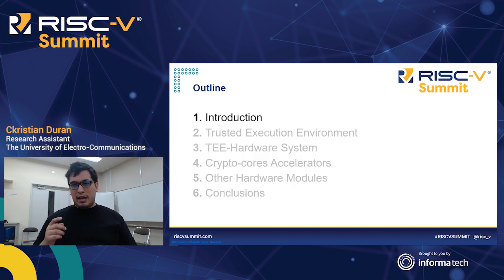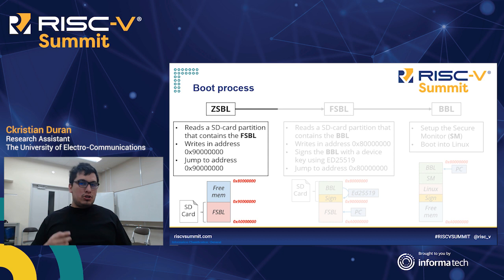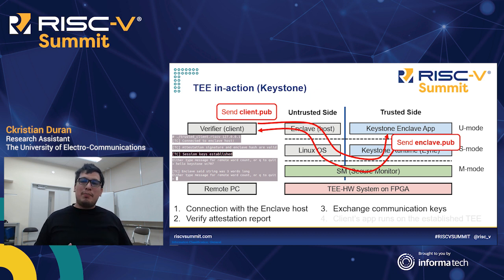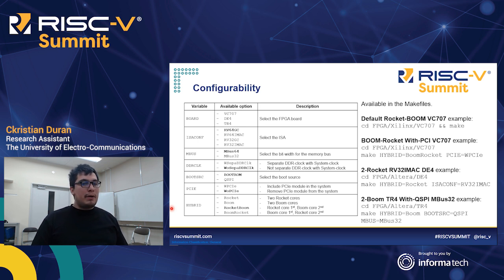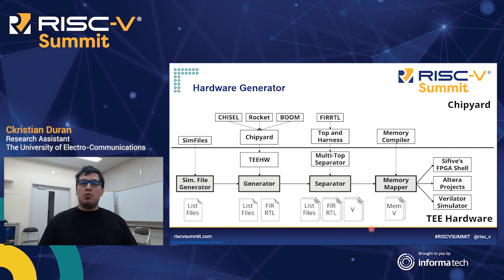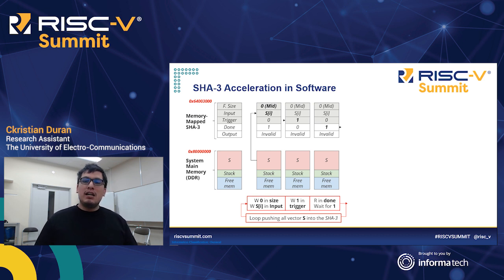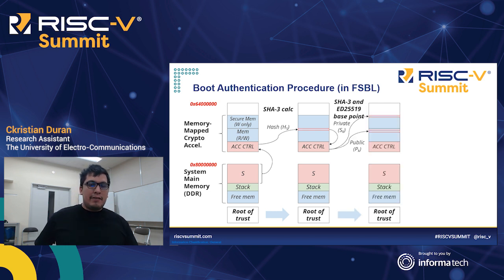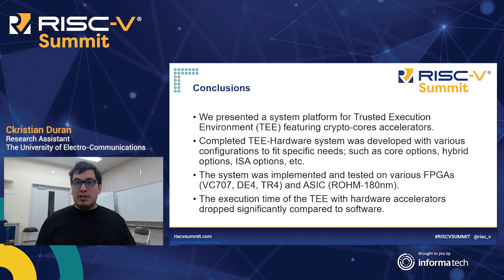TEE Hardware for RISC V